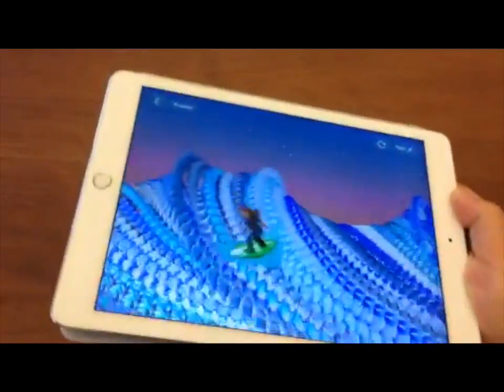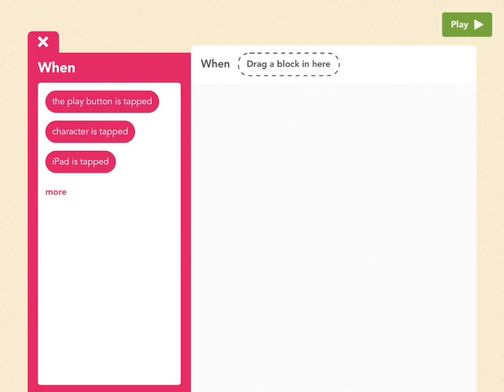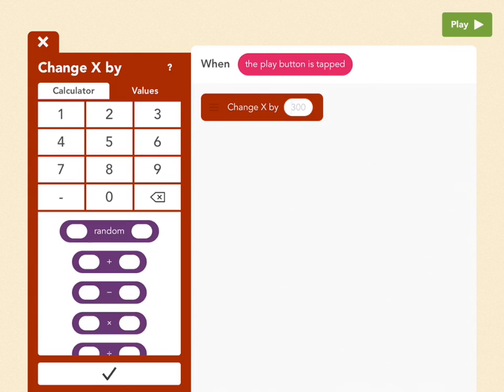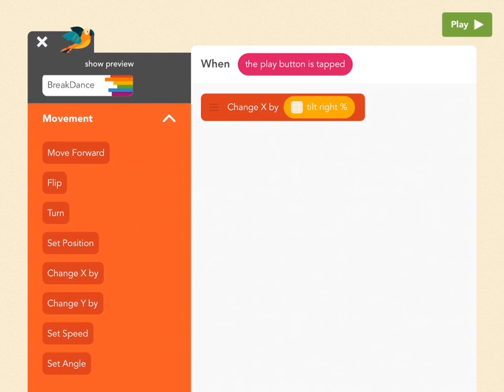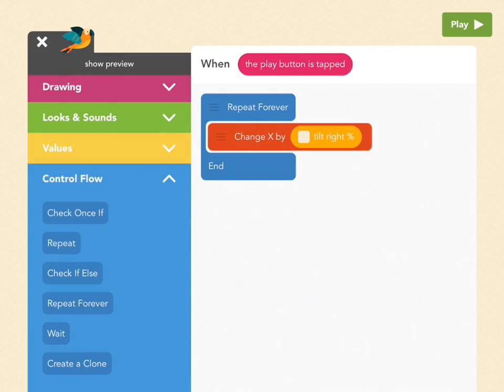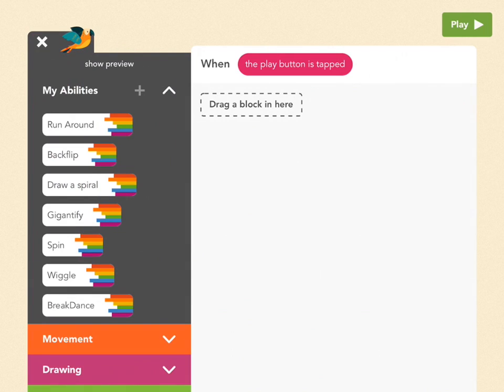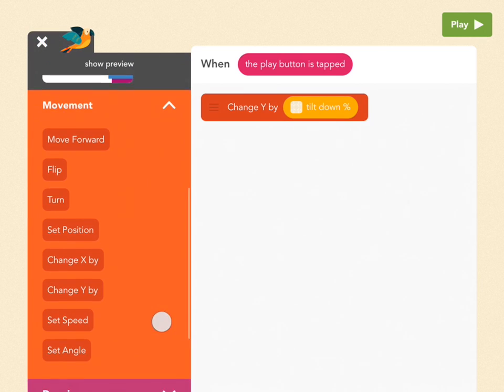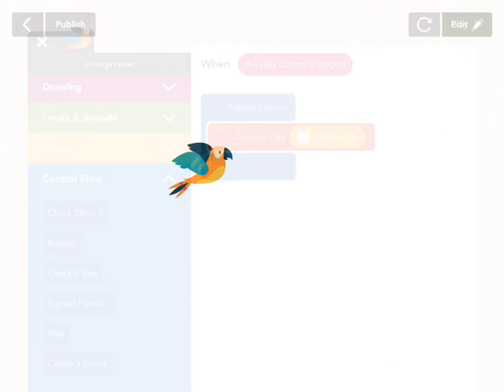Tilting in Hopscotch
Want to make characters that move when you tilt your iPad? Learn how with this video!